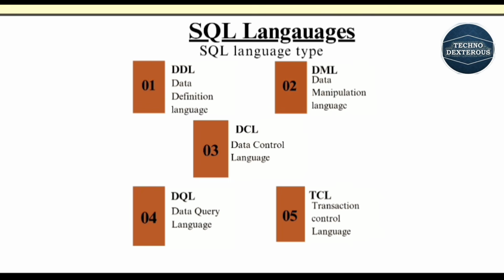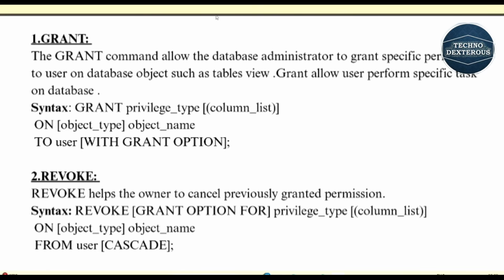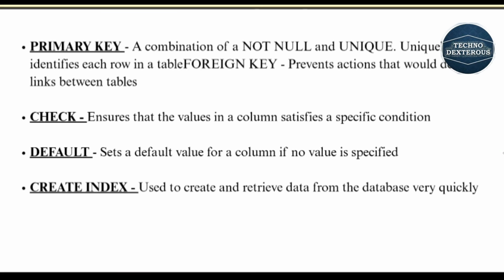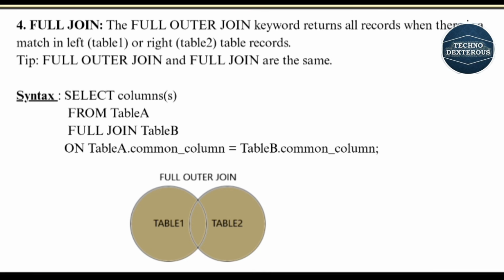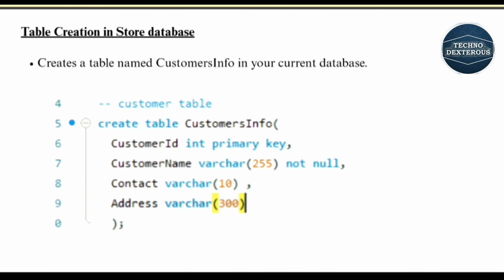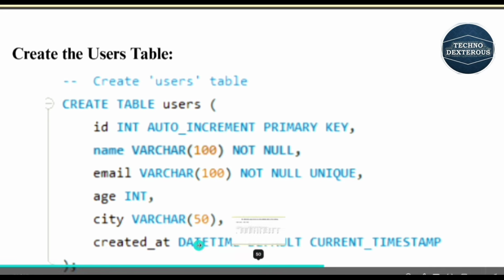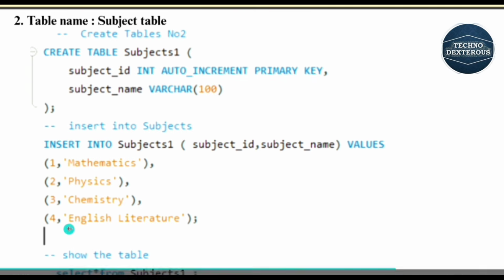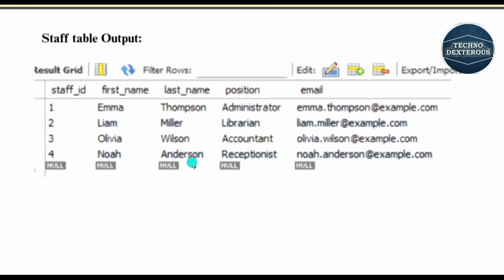Internship Program 2025